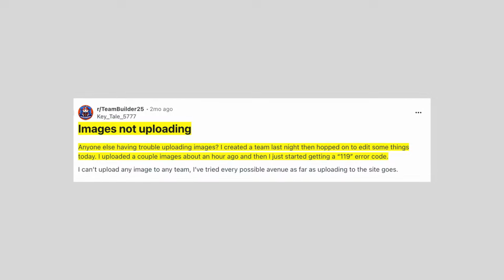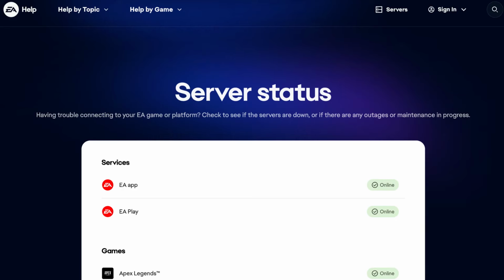How To Fix TeamBuilder Error Code 119?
If you’re stuck with TeamBuilder Error Code 119, this video will walk you through it. We’ll cover what this error means, why it happens, and the best solutions to fix it so you can continue using TeamBuilder without trouble.